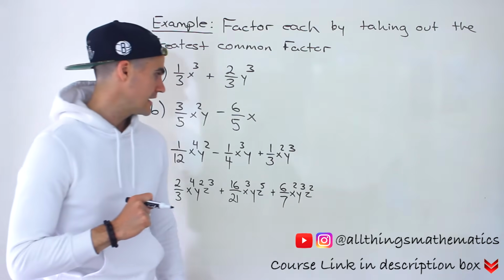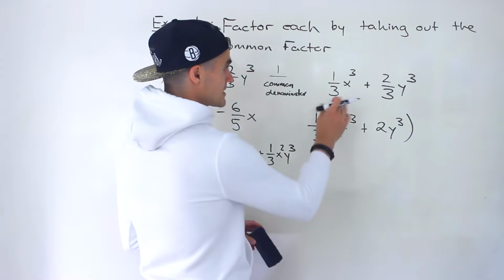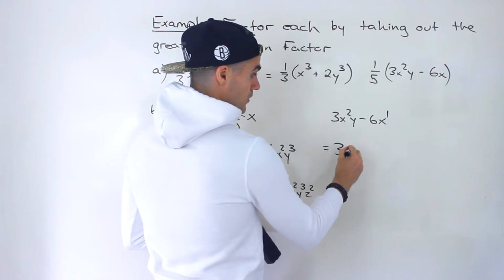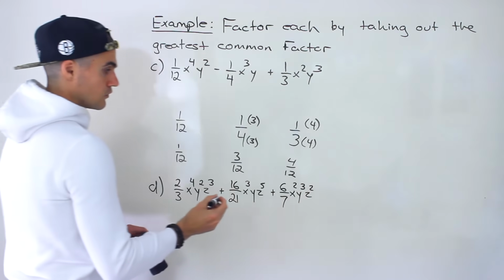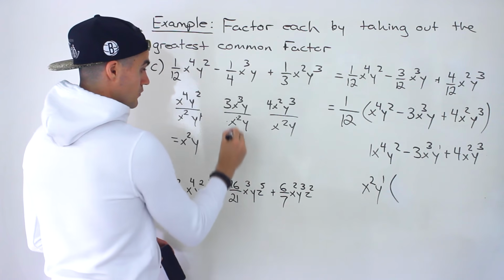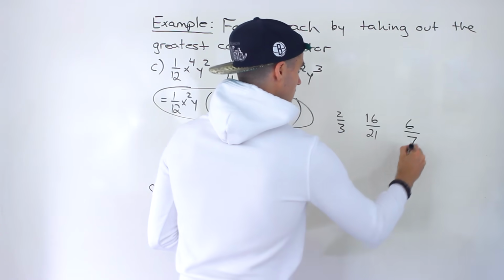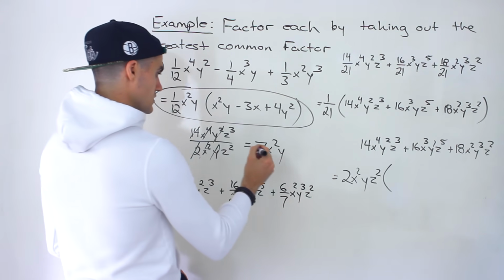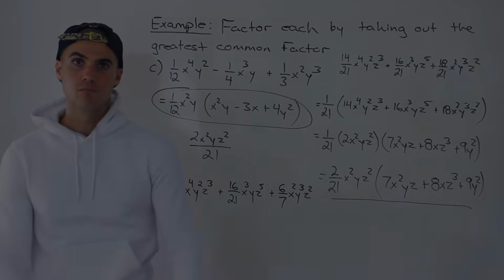Grade 10 Math (Ontario, MPM2D) - Factoring by Decomposition with Fractions